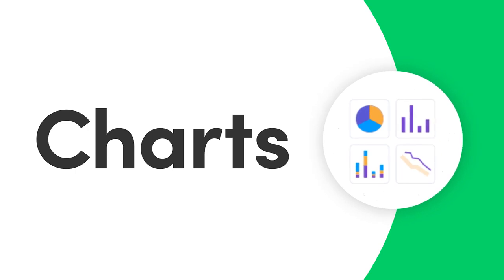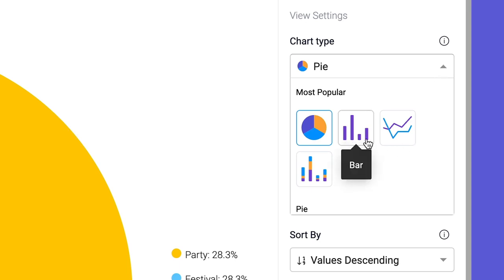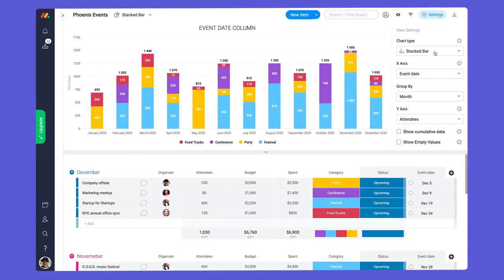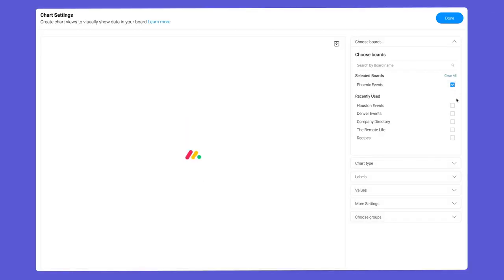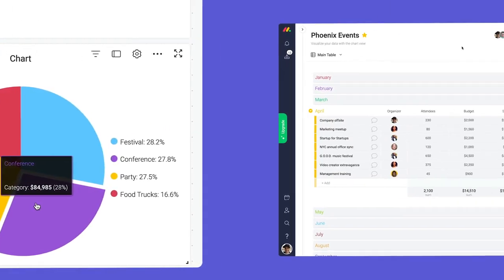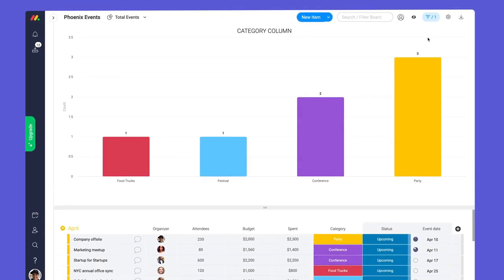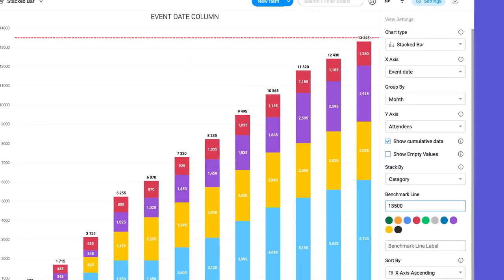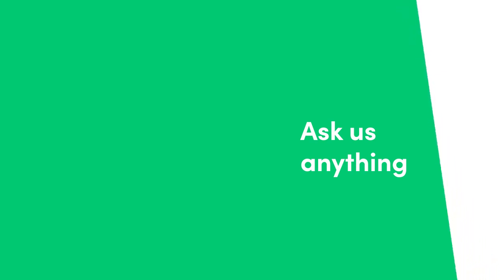Gráficos | monday com (Spanish CC)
¡Da vida a tus datos con los gráficos de monday.com! Dan nos muestra cómo usar la vista y el widget de gráficos para tomar decisiones informadas.

00:13 - Agregamos la vista de gráfico
00:23 - Gráfico de barra
00:45 - Gráfico de barra apilada
01:03 - Gráfico de múltiples tableros
01:36 - Aplicamos los filtros
01:50 - Comparte tus gráficos
02:02 - Gráfico acumulativo

¿Buscas un webinar para aprender más acerca de monday.com?

¿No has empezado tu cuenta de prueba gratis?

Nota: Para ver los subtítulos en español, te recomendamos tener activa la función CC en tu video.